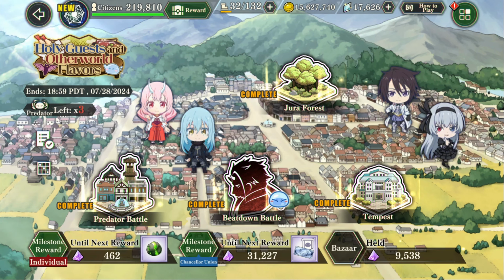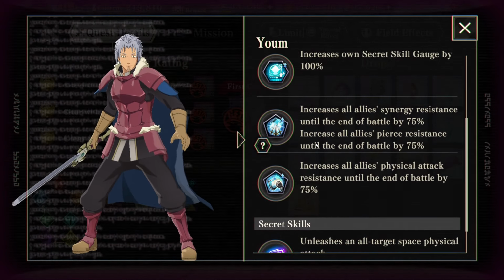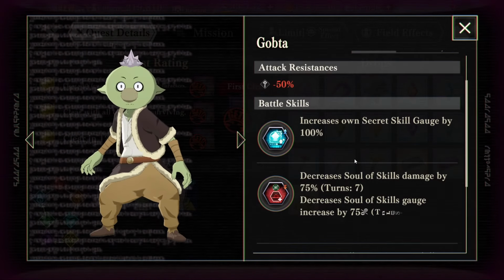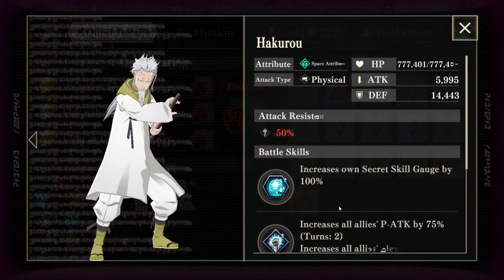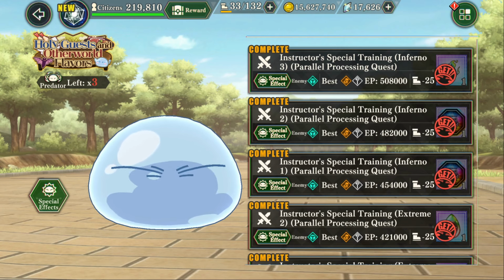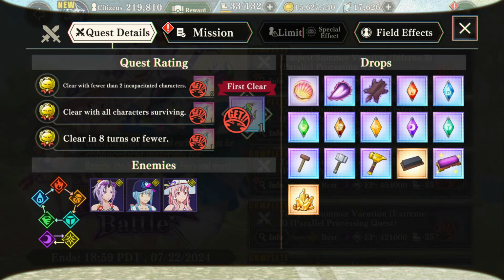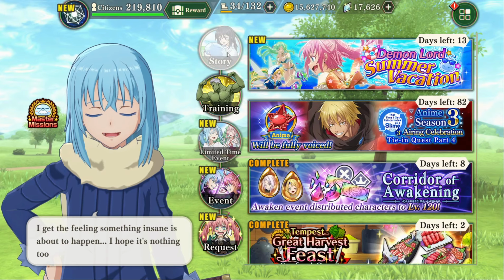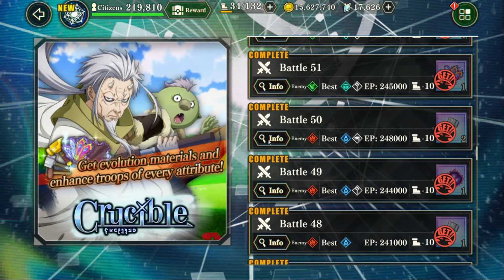BEGINNER'S GUIDE - UNDERSTANDING EACH STAGE'S EFFECT AND PLAYSTYLE! (Slime: Isekai Memories)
Today, we do what no gacha player wants to do: read.